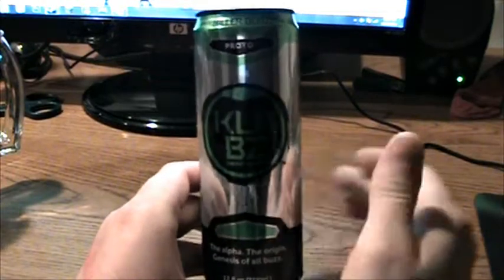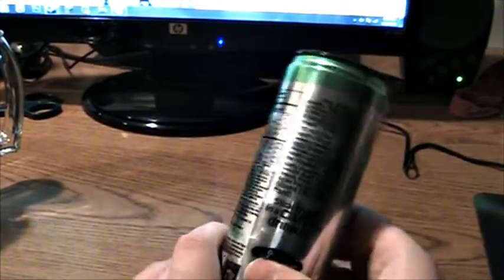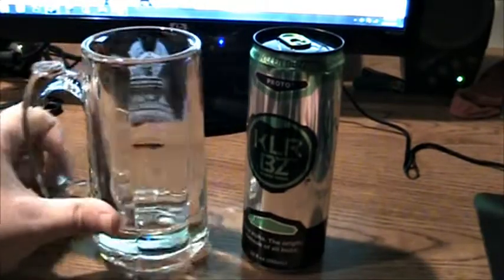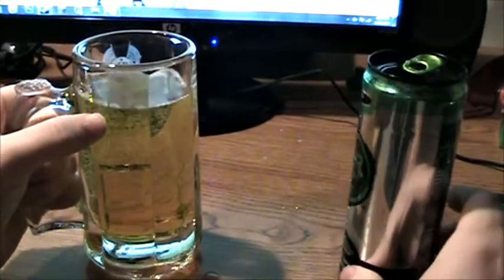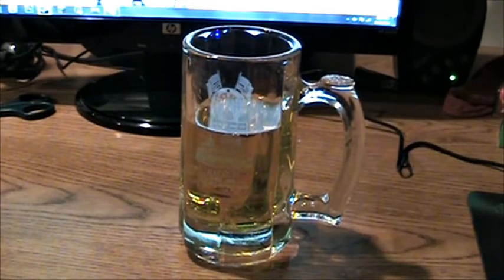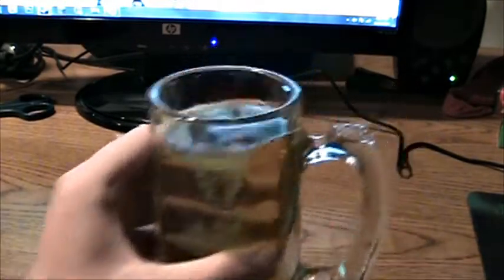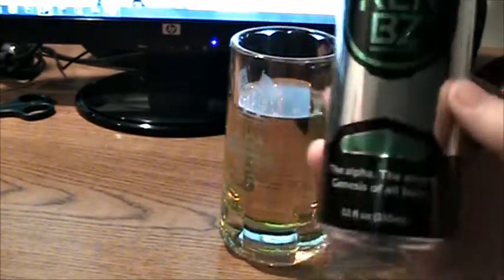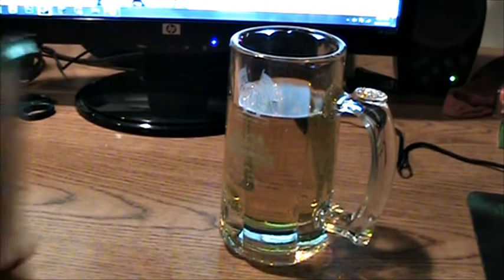Drink Review: KLR BZ (Proto) Energy Drink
This is a review of Killer Buzz Proto